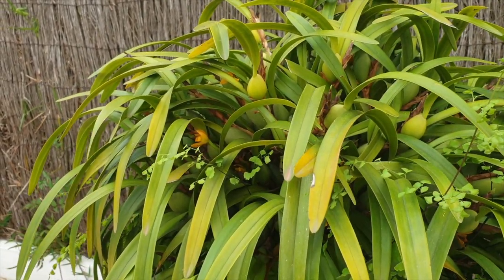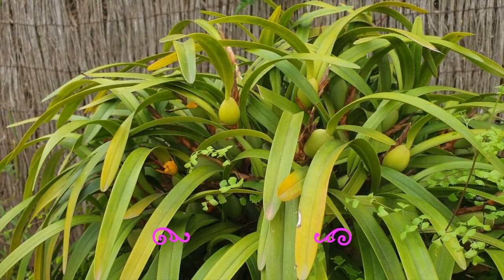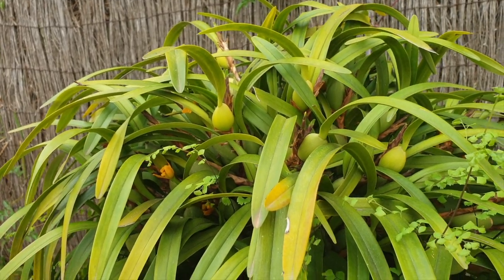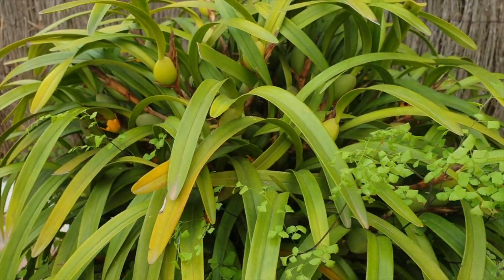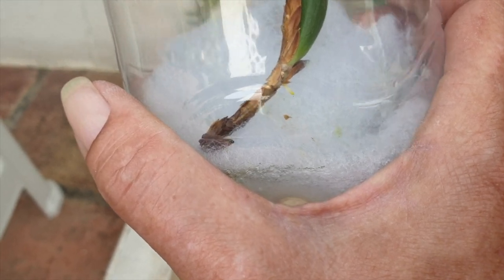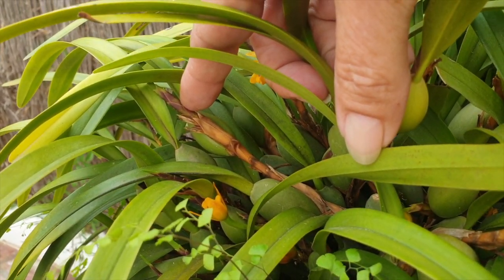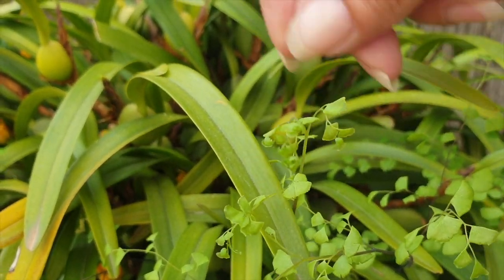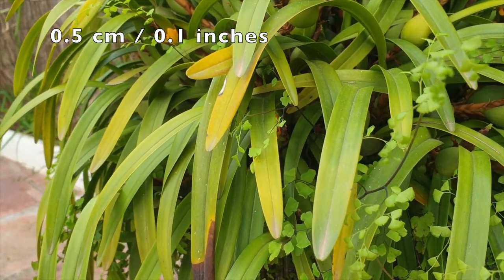Best Tips & Tricks | Set ANY Maxillaria up for SUCCESS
Inspired by a comment in another video, I thought this video may be more helpful to show what I am trying to explain in the comments. Also, because it is possible that many have the same issues regarding any Maxillaria that comes into the house as a new acquisition. Nurseries can make it difficult to be successful at being successful with orchids because of some bad practices. In the case of Maxillarias they have it 'easy' because their propagation methods make for a fast sale and we end up with unrooted cuttings that sometimes stand no chance of survival. So... I share my little tips and tricks, in case you find yourself in a similar situation. No more loosing a Maxillaria because of how sellers sell cuttings to you!
My environment:
Mediterranean climate, hot summers / mild winters
45% - 85% humidity, with regular airflow
Orchid growing supplies:
                                  150 Winter, RO Water and KelpMax only